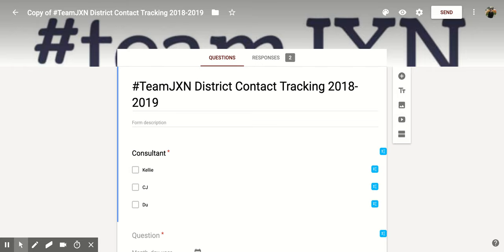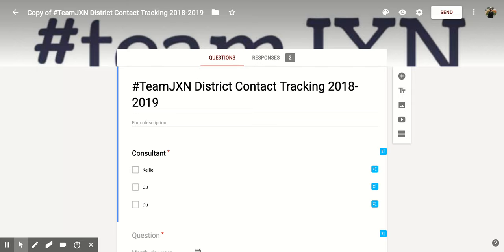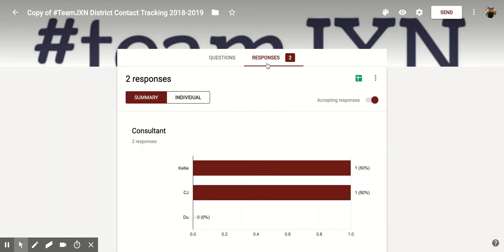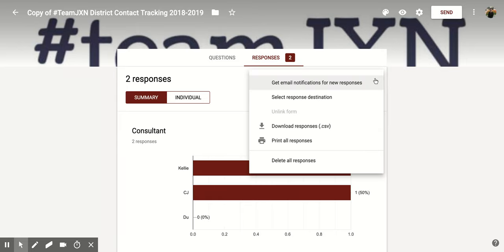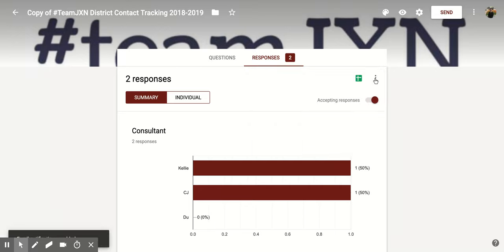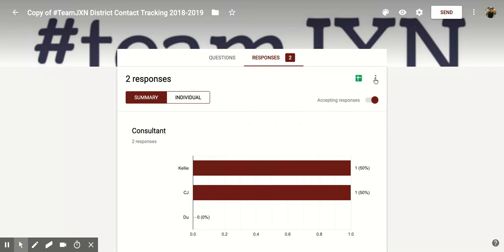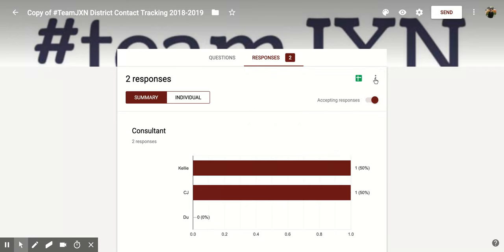Google Forms: How to set up Email Notifications